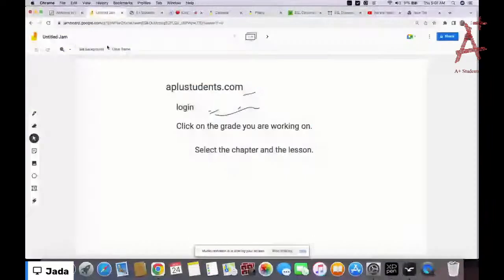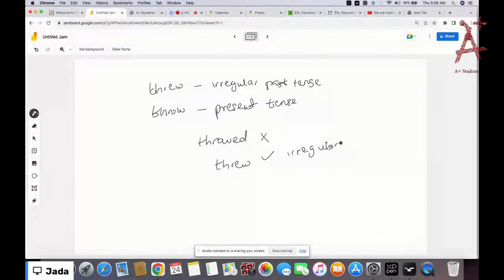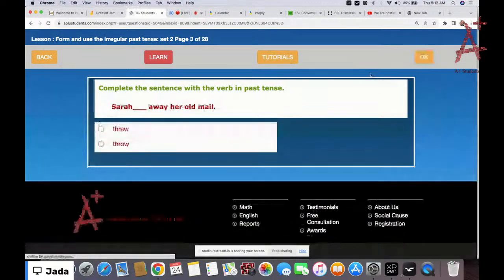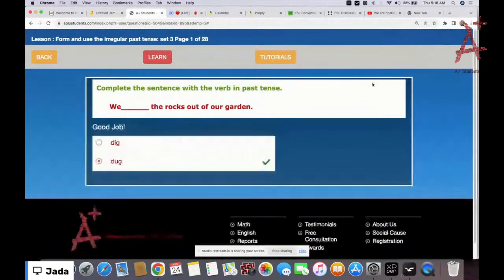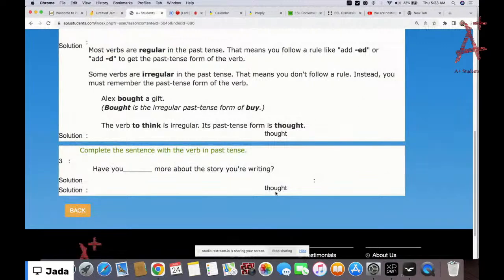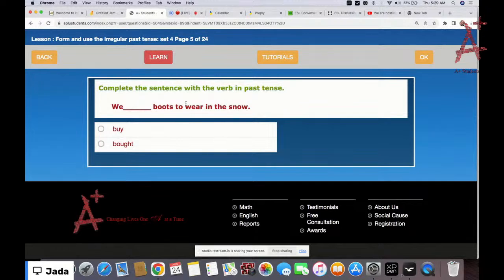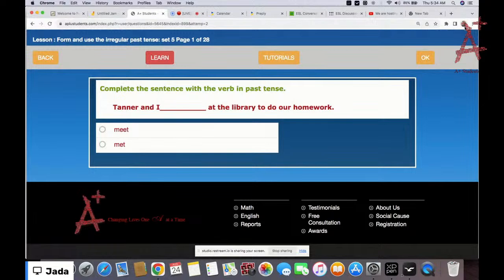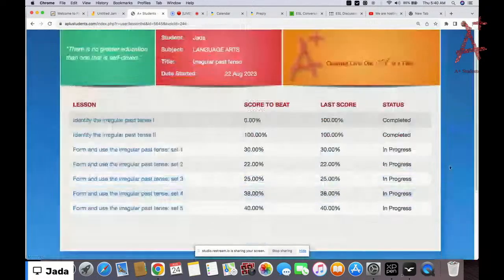Grade 3 - English: Irregular past tense